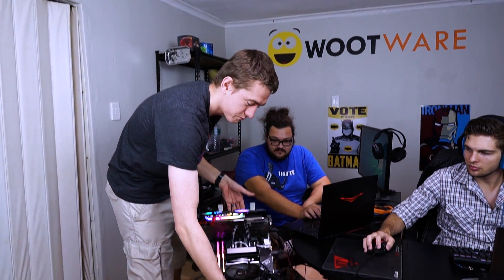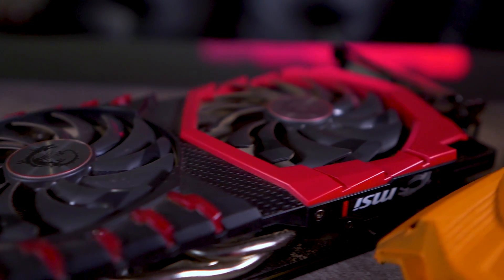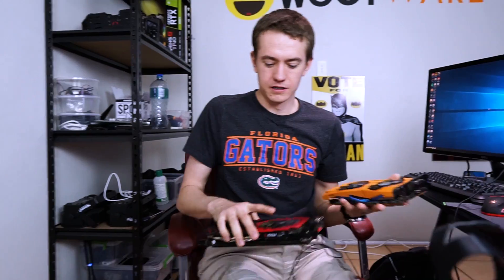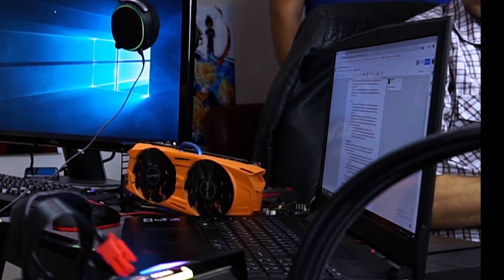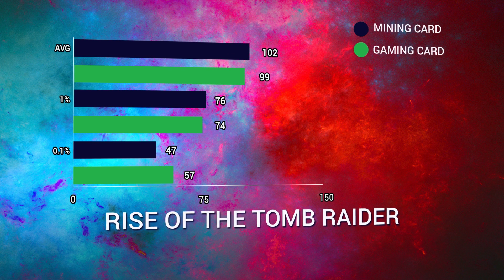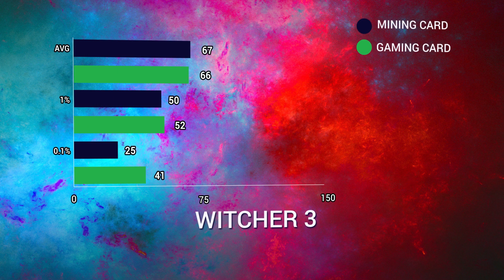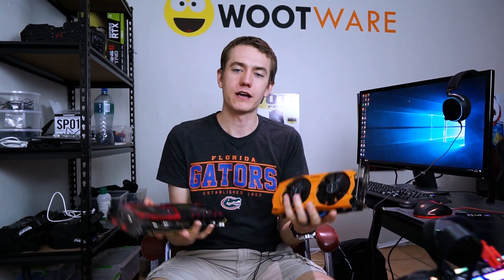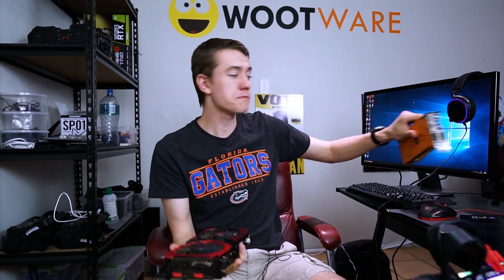Does 2 Years of Mining Ruin A Graphics Card?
Do you have any horror stories from ex-mining cards that you've purchased? Any recommendations for making sure you're buying a card that won't explode on you?